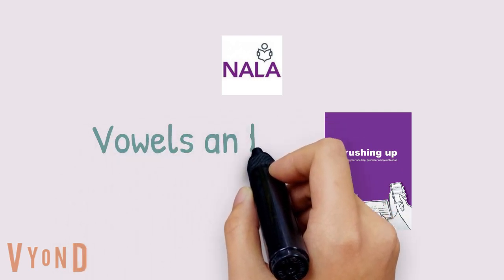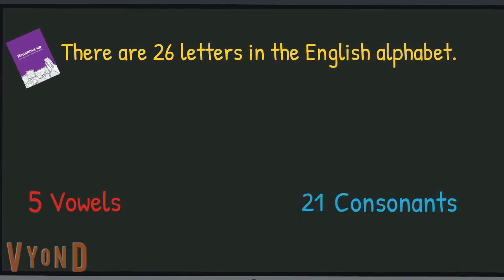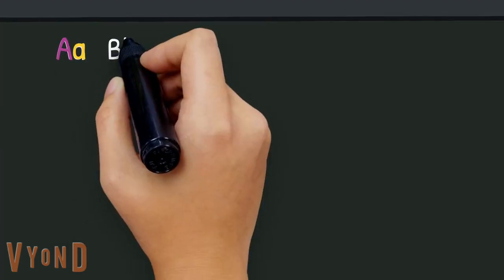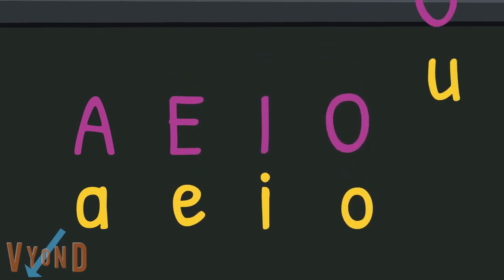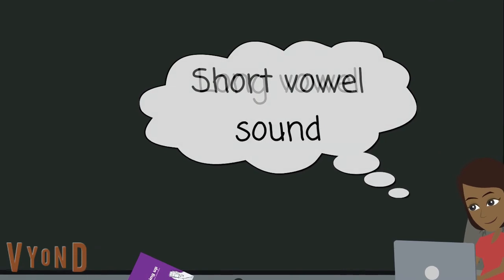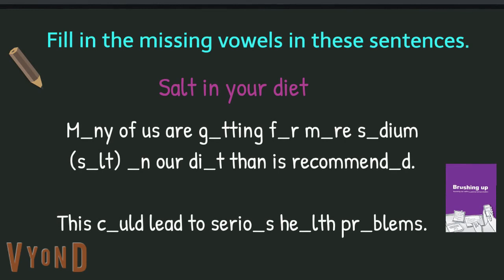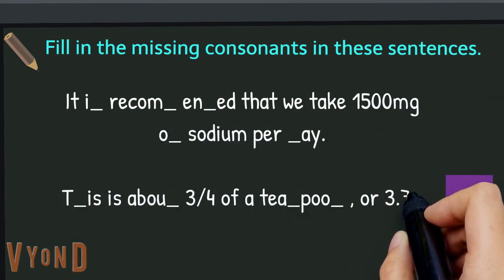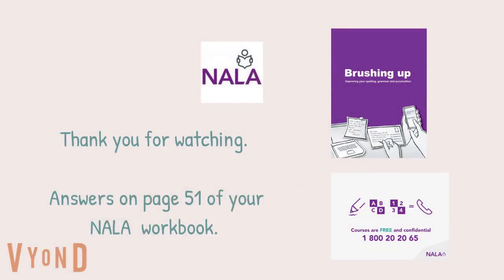Brush up on vowels and consonants with NALA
Watch this short video to find out all about using vowels and consonants.